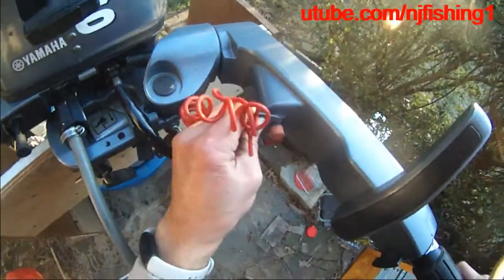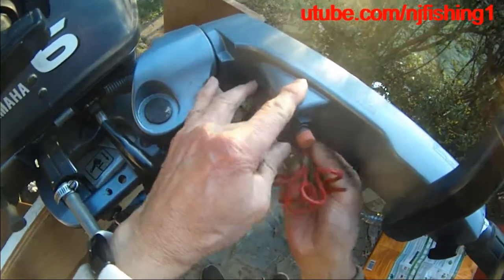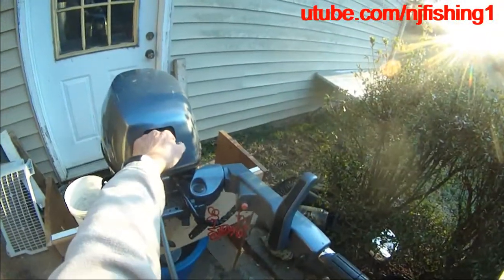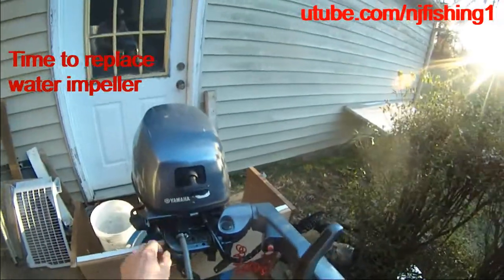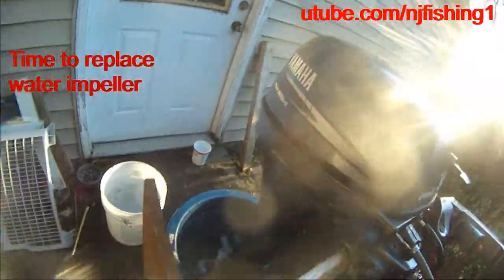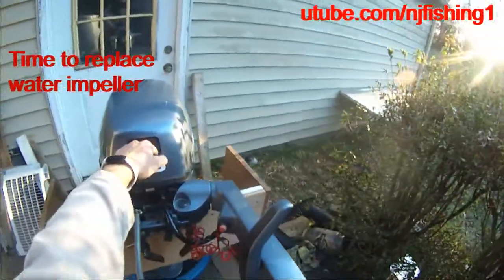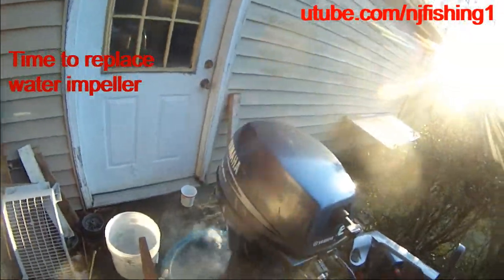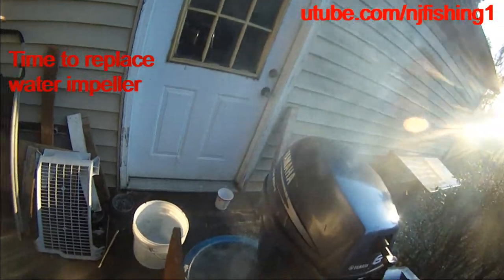2009 Yamaha 6 hp 4 stroke (cycles) won't start - troubleshooting (10 of 10) - most owned by sailors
2009 Yamaha 6 hp 4 stroke (cycles) won't start - troubleshooting (10 of 10) - most owned by sailors
Follow along to see how I troubleshoot a non-start Yamaha outboard 6 hp 4 stroke.
(1) starting fluid
(2) use new gasoline and new 4 cycle oil
(3) replace lower unit oil.
(4) replace water impeller
(5) shine/replace spark plugs
(6) replace ignition coil/CDI (capacitor discharge ignition)